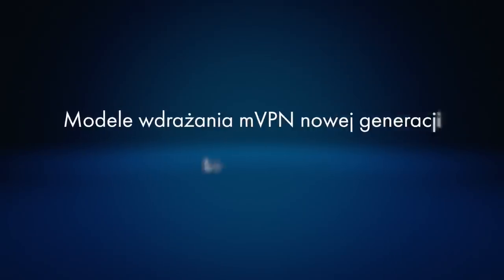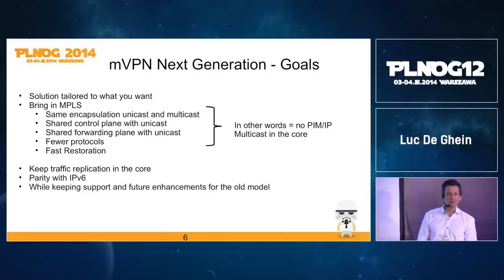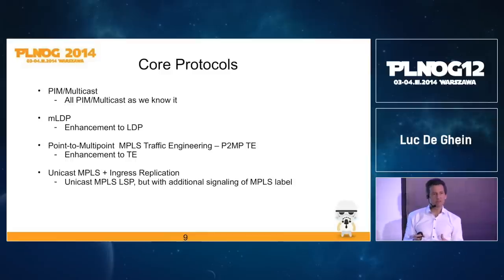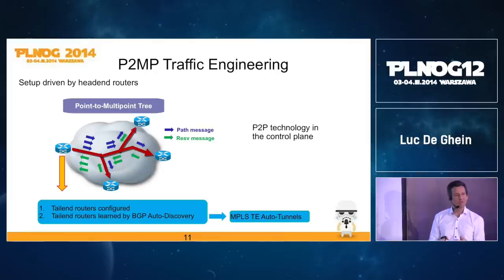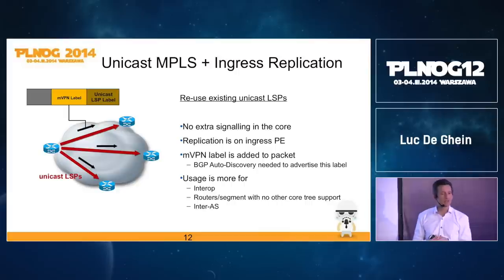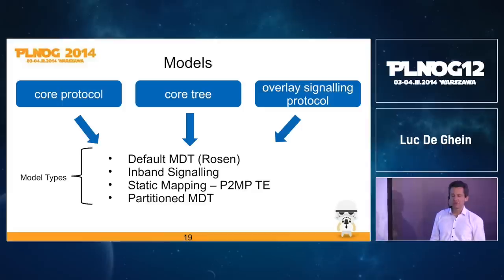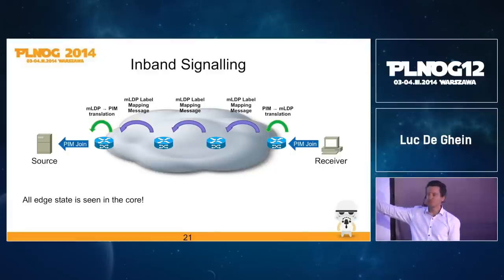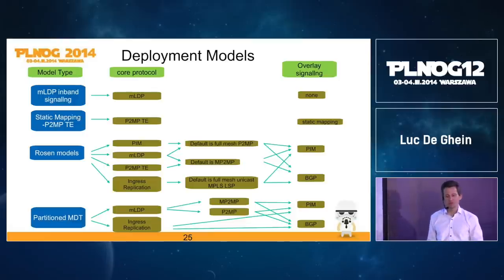PLNOG12: Next Generation mVPN Deployment Models - Luc De Ghein (Cisco Systems)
Lecture by Luc De Ghein during PLNOG12 in Warsaw.

This session covers an overview of the Next Generation Multicast over MPLS VPN Deployment Models.

How to transport the Multicast across the MPLS core?
PIM or BGP as Customer Signalling protocol?
How do you know which model to choose?